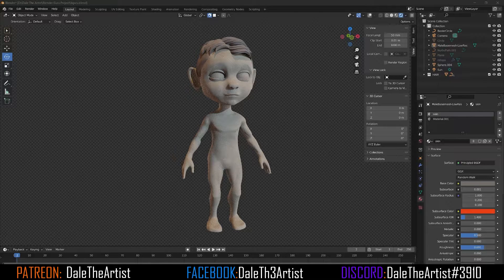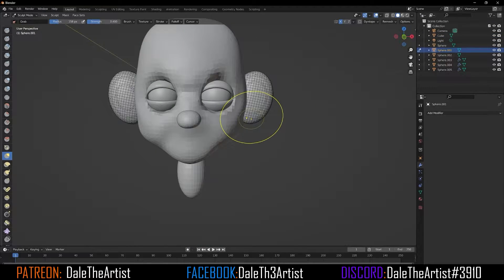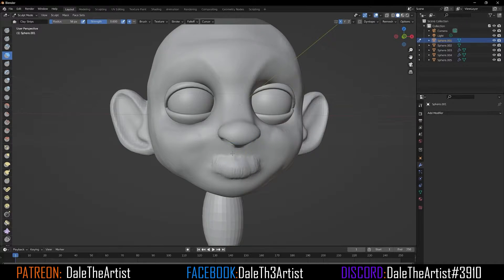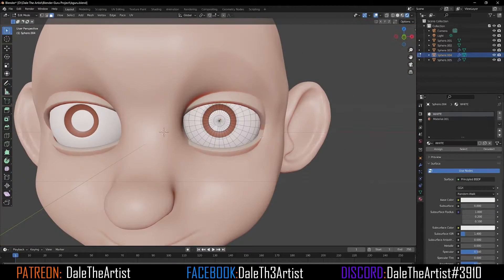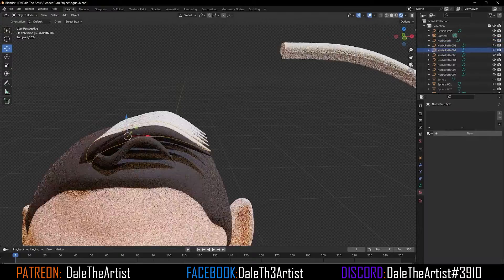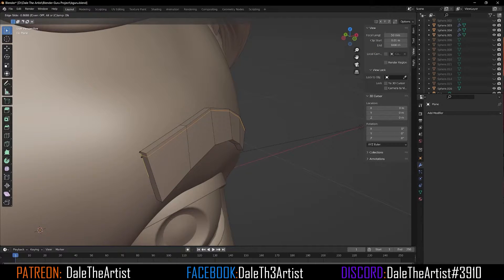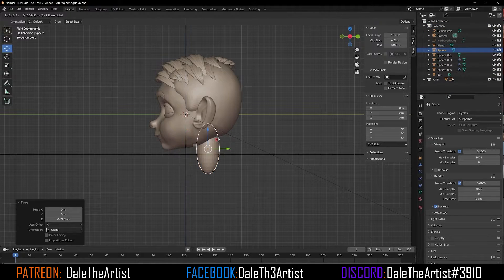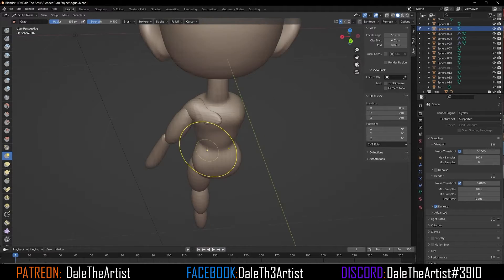Sculpting stylized characters in Blender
Gumroad Sculpting stylized characters in Blender
In this video I show my process on how to sculpt characters in blender using blenders sculpting brushes.